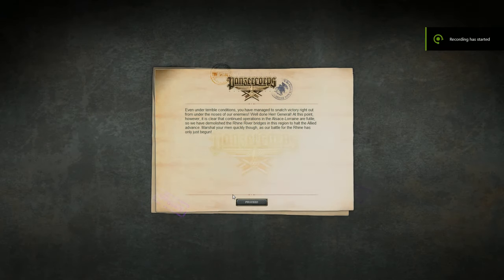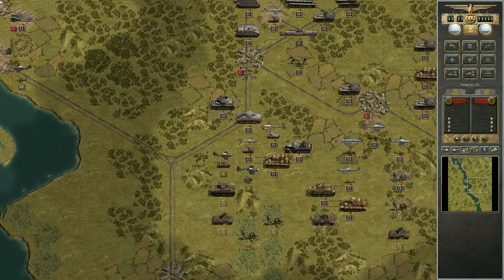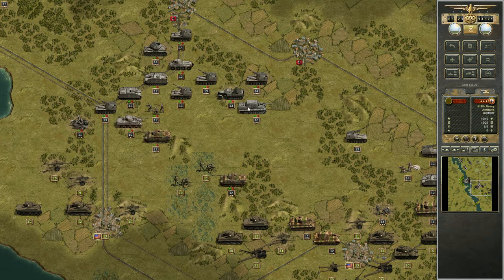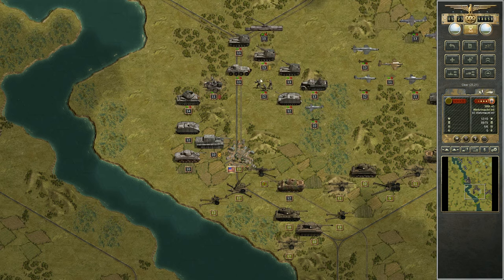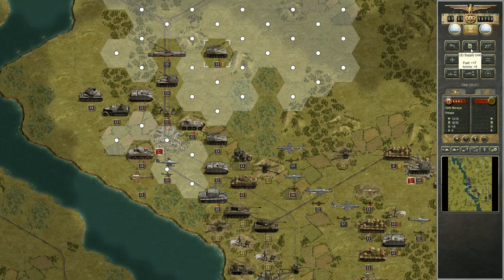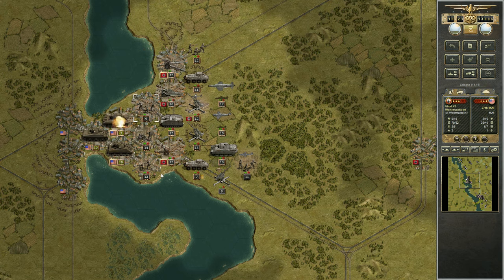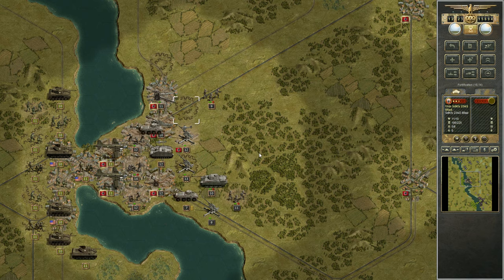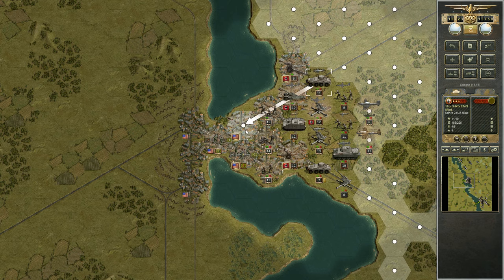Panzer Corps GC West Losing Path 03- Ruhr Pocket; Rommel Difficulty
Railway bridge in Remagen is not destroyed and it is in enemy's hands. We must defend Cologne and destroy as fast as possible this last standing bridge on Rhine in town of Remagen.